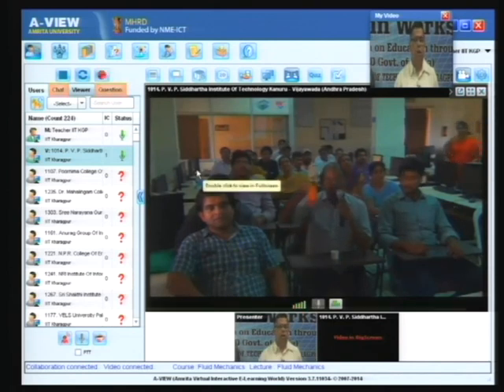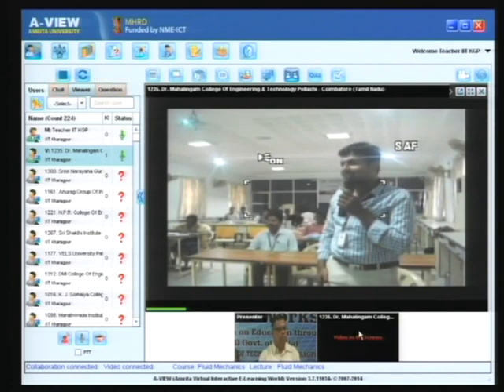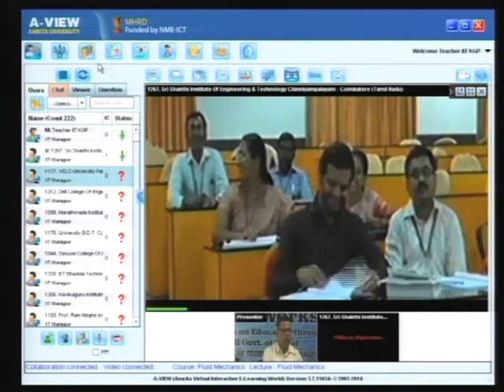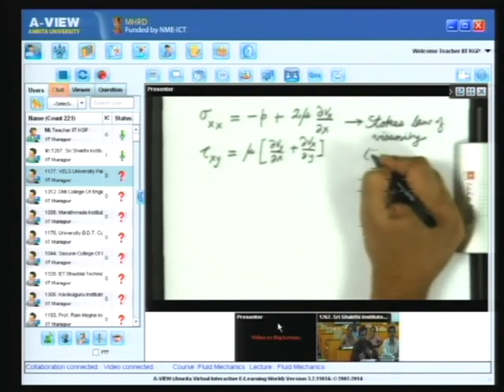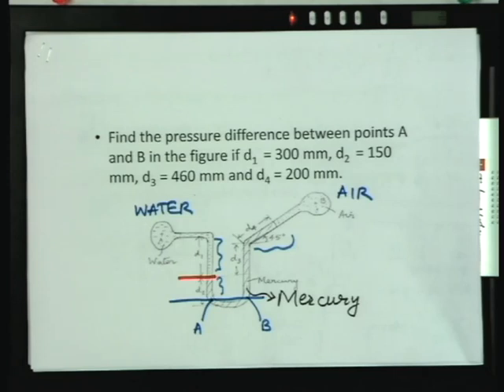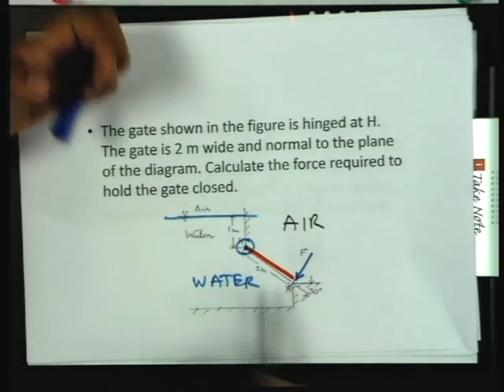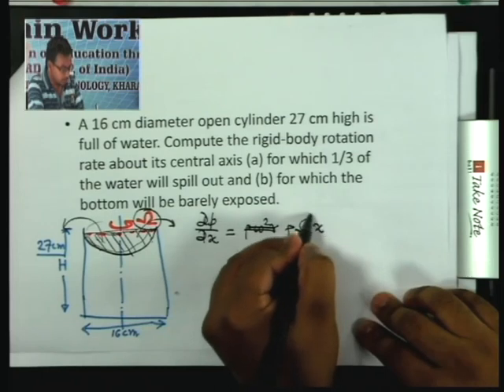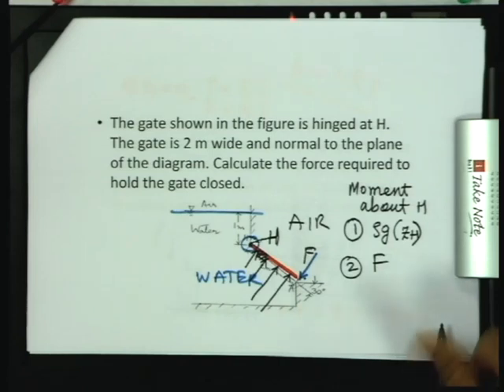Tutorials on Fluid S and Fluid E Under rigid body motion